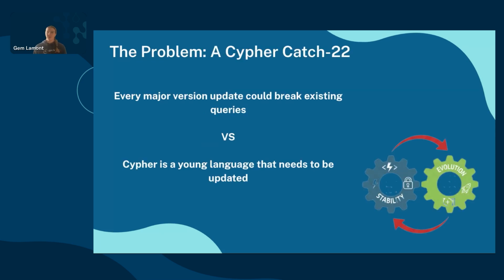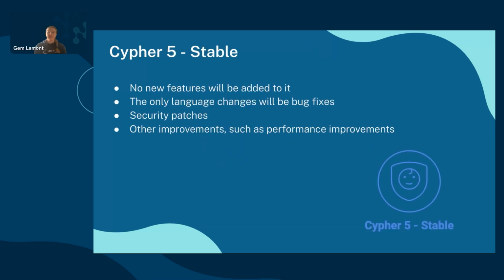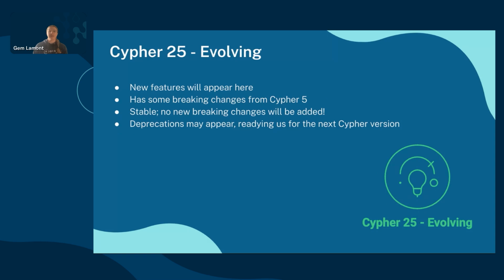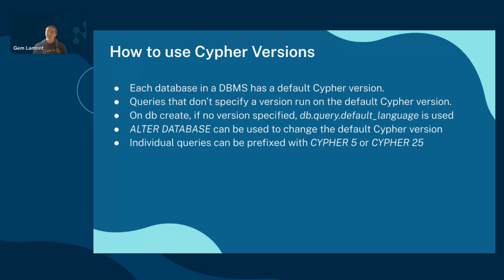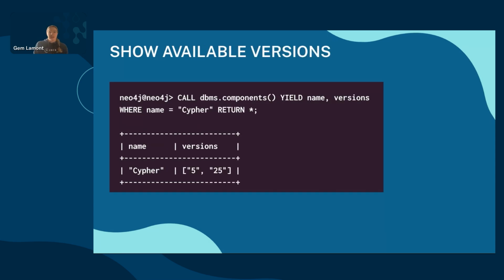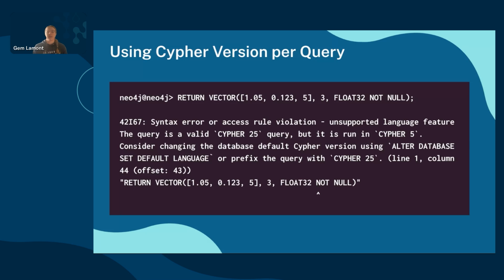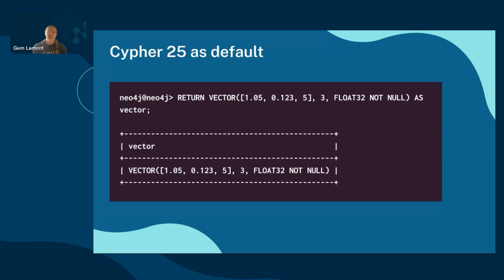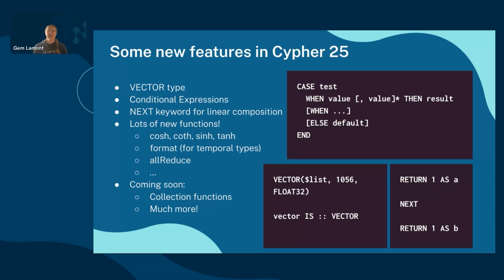Taming the Evolution of Cypher: What Cypher Versions Mean for You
Stability and evolution often pull in opposite directions—especially in the world of programming languages. Cypher has long faced this tension. Historically, each major Neo4j release has brought a new Cypher version and, with it, the need to migrate some of your existing queries. But with Neo4j 2025.06, a major shift has arrived—Cypher Versions. You can now run multiple versions of Cypher in the same Neo4j installation, including Cypher 5 and Cypher 25.

What does this mean for your applications, your upgrade strategy, and the future of Cypher itself? In this session, we'll dive into how Cypher Versions work, what they solve, and how to start using them effectively in your Neo4j deployments.

Speaker: Gem Lamont